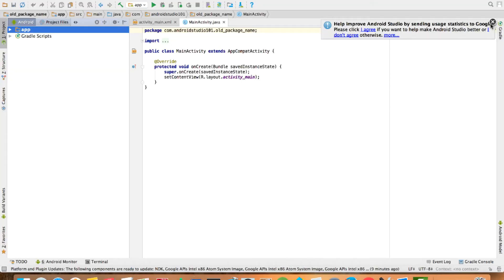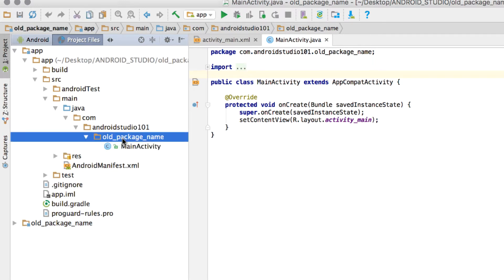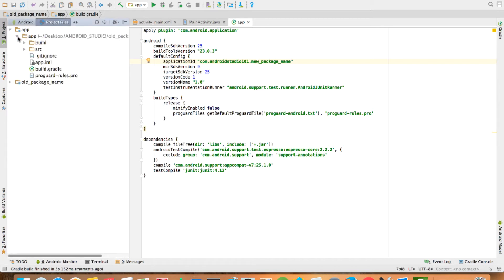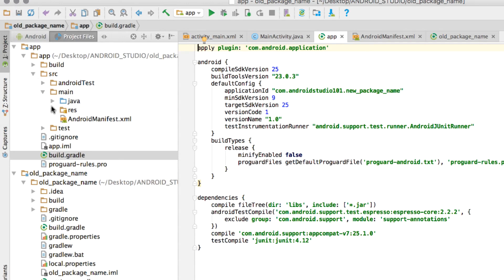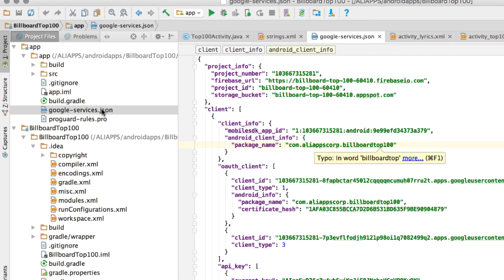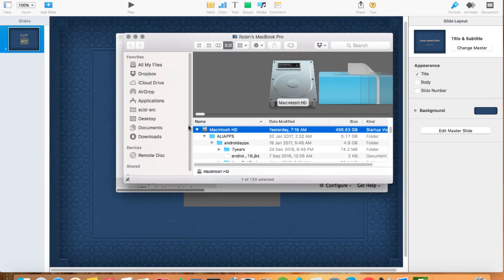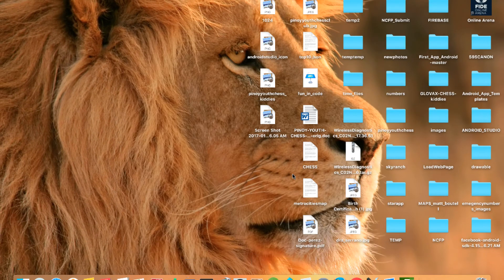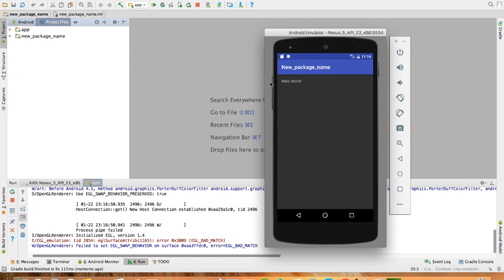How to change Package Name in Android Studio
Shows how to change Package Name in Android Studio, in an easy manner with the proper steps done. as easy as 1-2-3. Watch the video and see how easy it is.